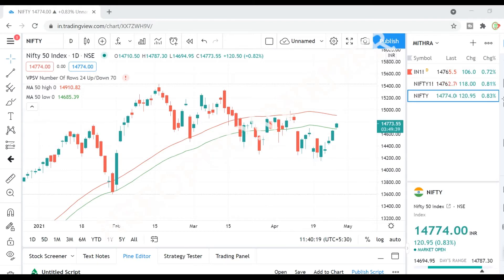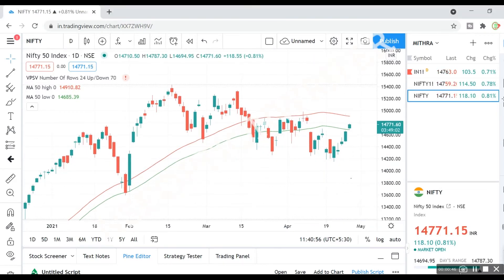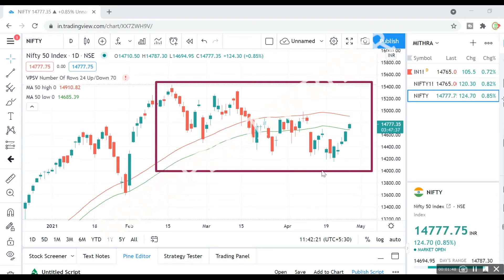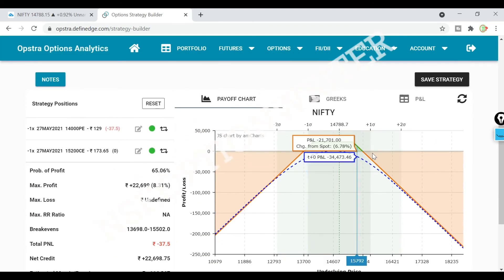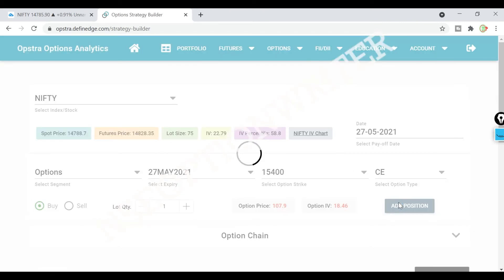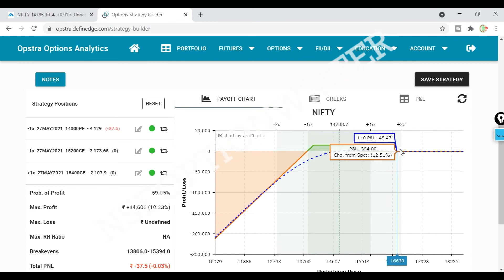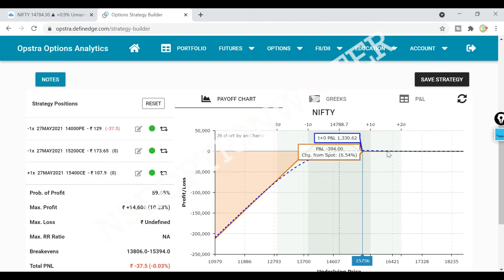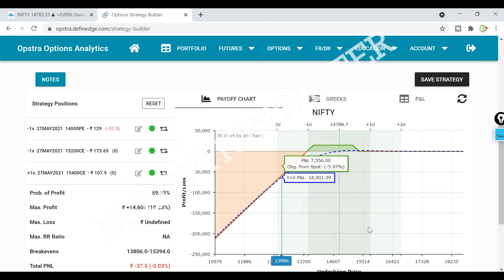JADE LIZARD OPTION STRATEGY MALAYALAM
This video is for learning purpose only and their are no buy or sell trade and investment recommendations here. Me and my channel will not be responsible for any profit or loss. Consult your financial advisor before any investment or trade.